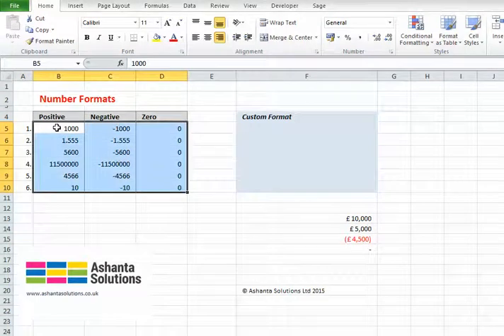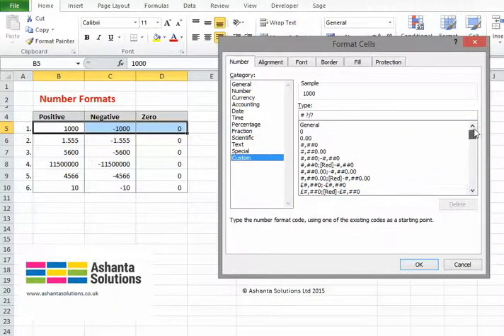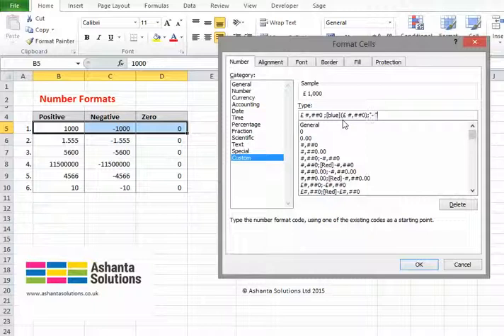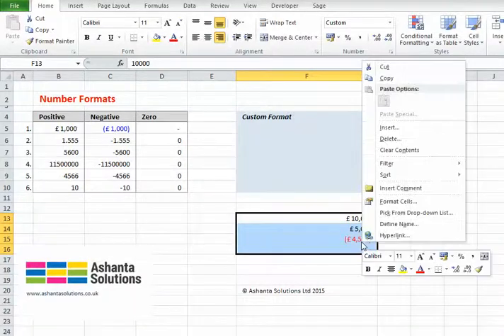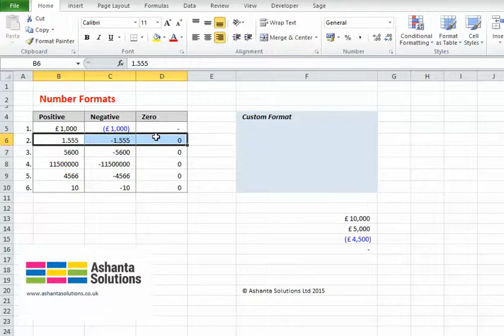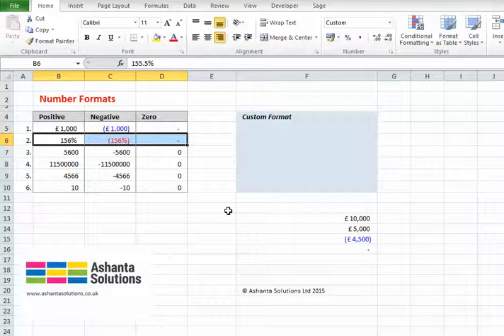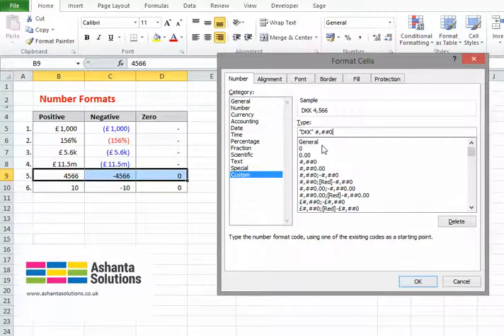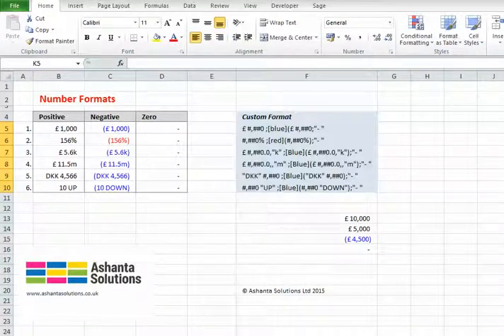NUMBER FORMATS - MICROSOFT EXCEL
Hi - the following video explains how you can create your own number formats in Microsoft Excel.  I hope you find this useful.